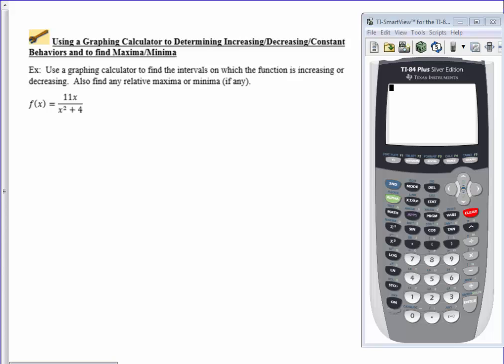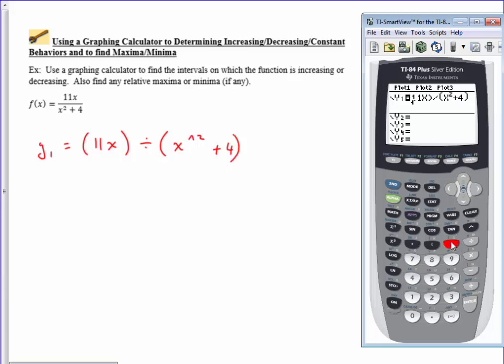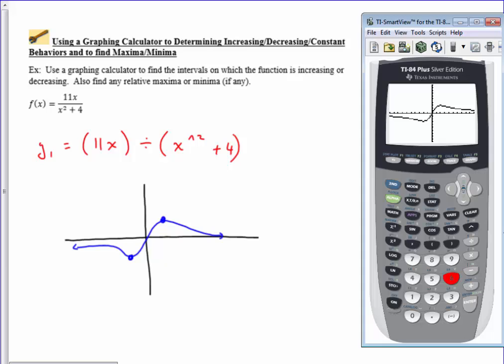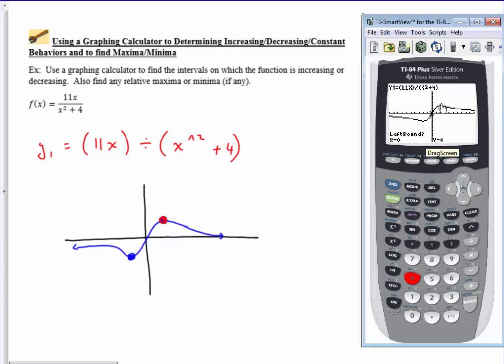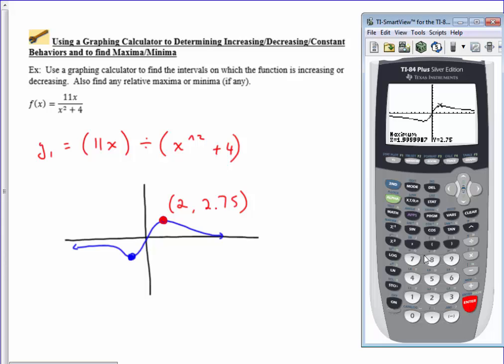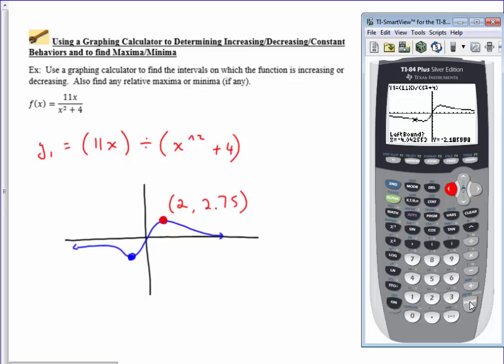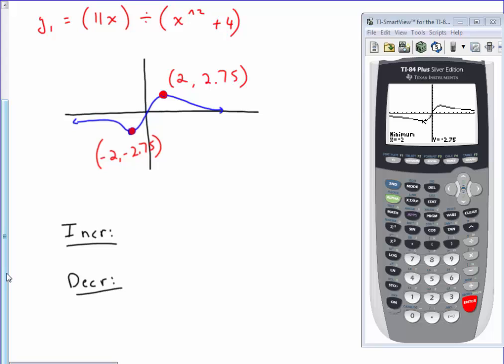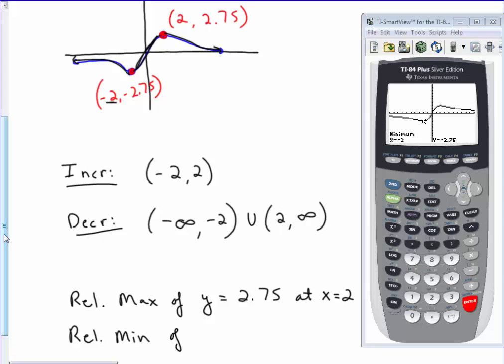Math 1314 - 2.1 Pg 52 - Ex 2